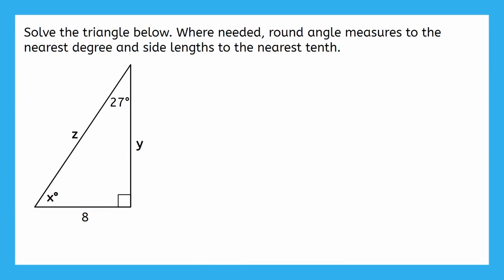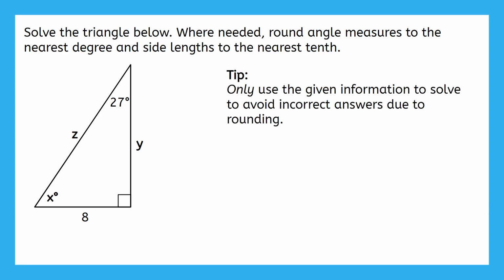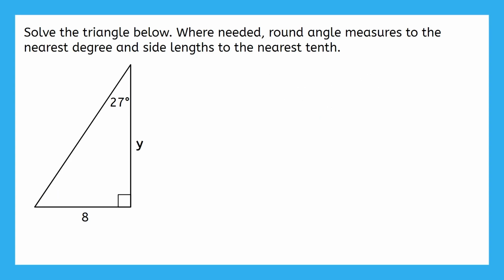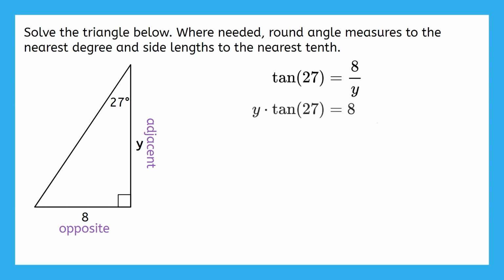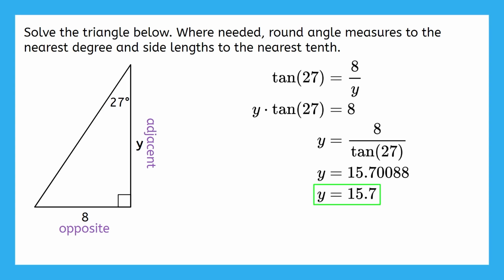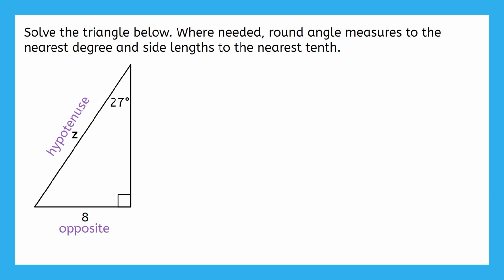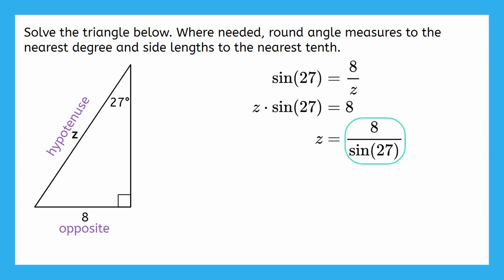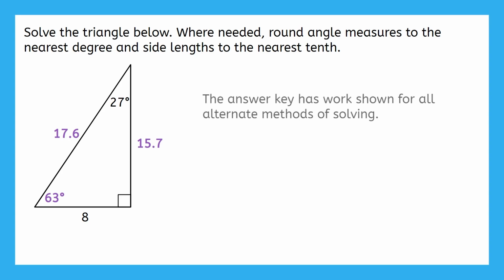Solving Triangles Help Video 1 - Geometry for Teens!